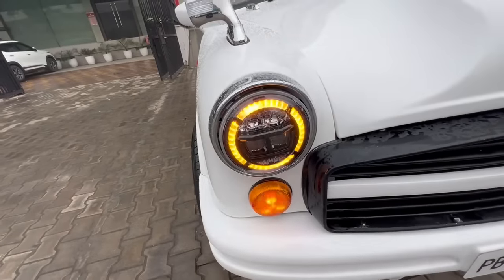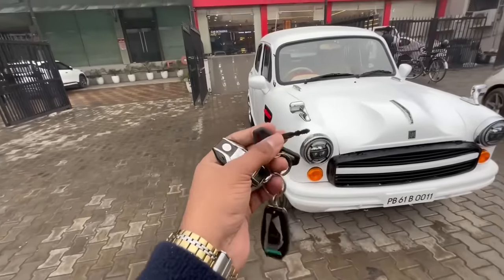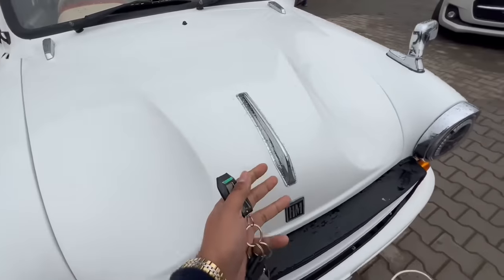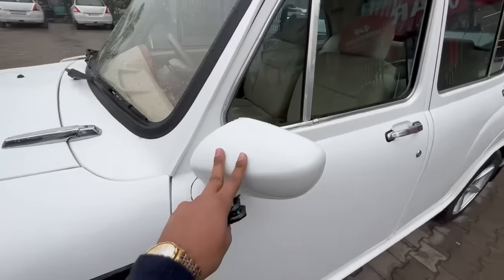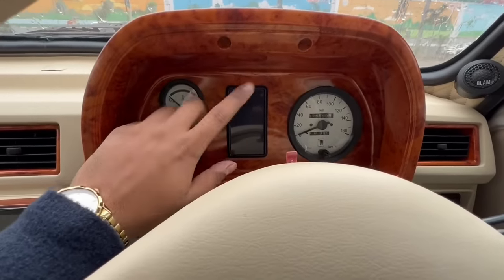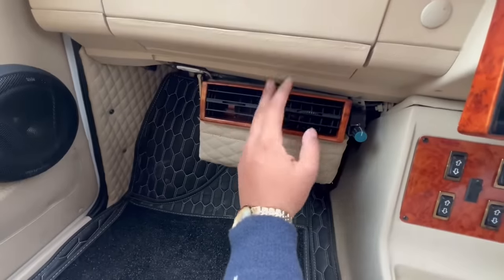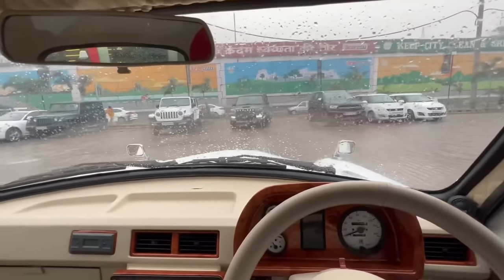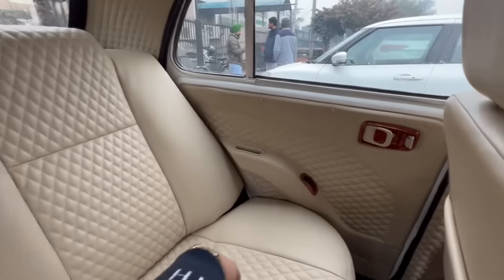Hindustan ki Shaan 👑 Ambassador - full modification 😍